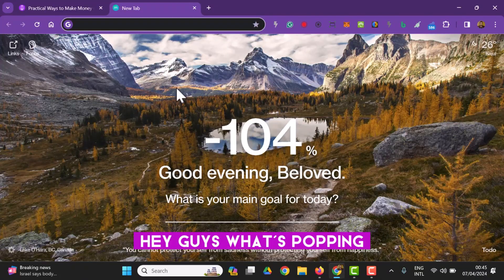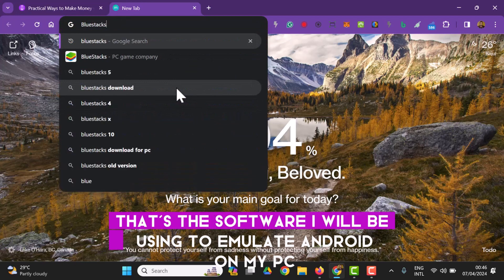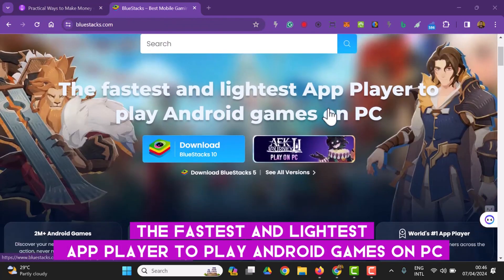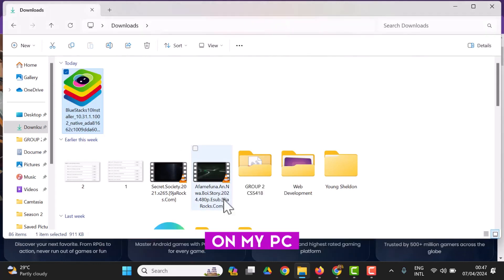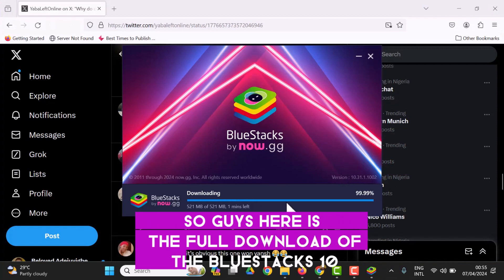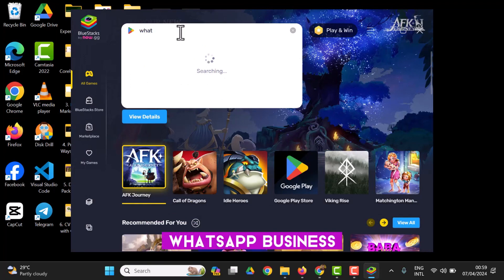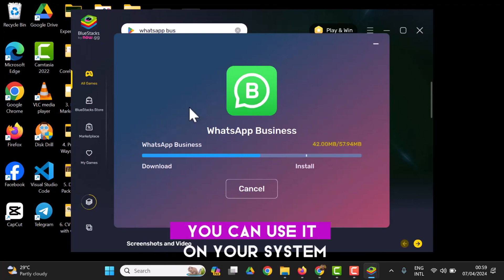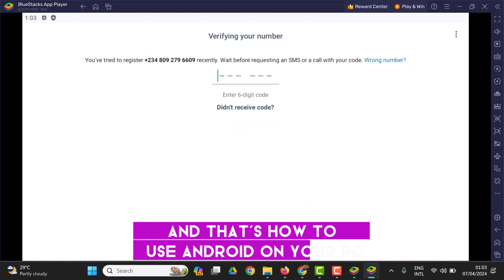How to use Android OS on your Windows PC or Macbook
I'll guide you through the process of harnessing the power of Android OS right on your Windows PC or Macbook. With the increasing integration of mobile and desktop environments, it's essential to adapt and make the most out of every platform.

Join me as I walk you through the step-by-step instructions on how to seamlessly run Android apps and games on your desktop or laptop using Bluestacks X emulator. Whether you're a developer testing your creations or simply craving the versatility of Android on a larger screen, I've got you covered.